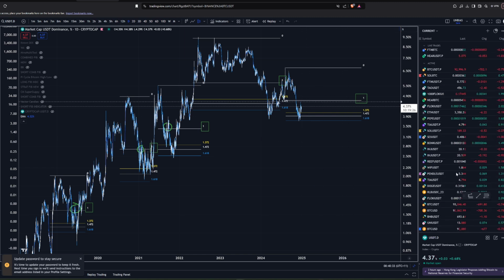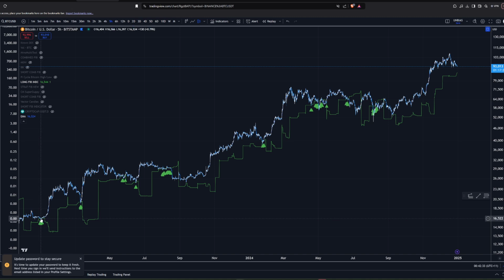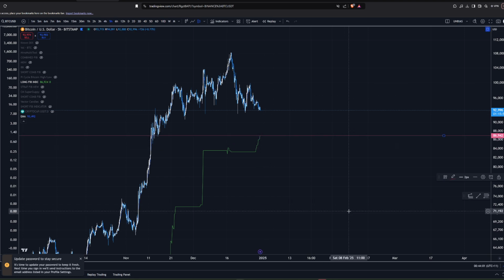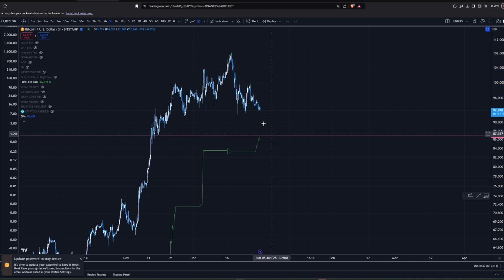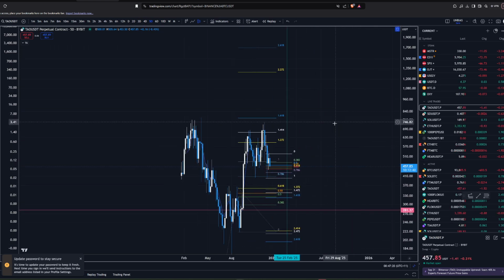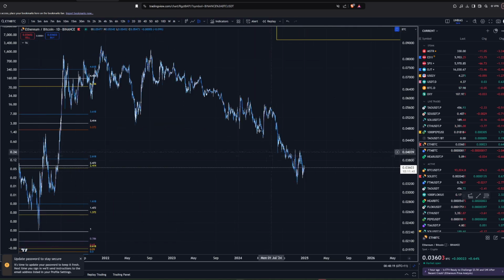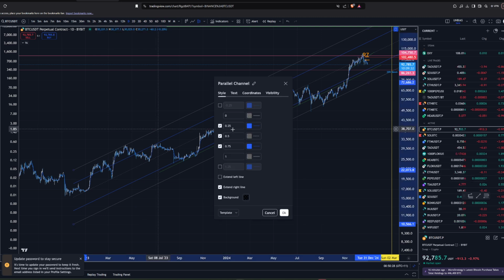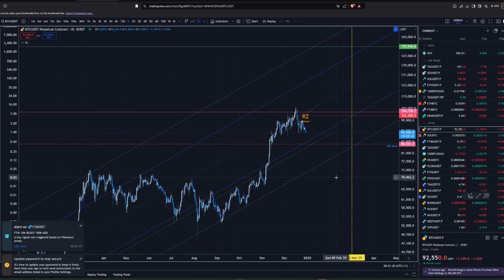HOW LOW WILL BTC GO?